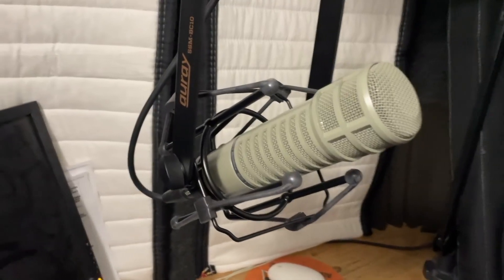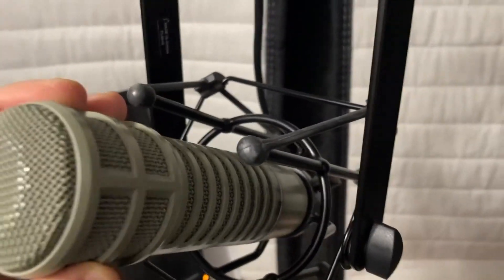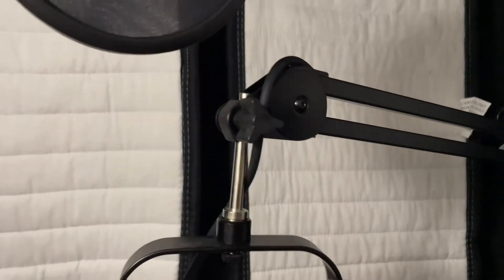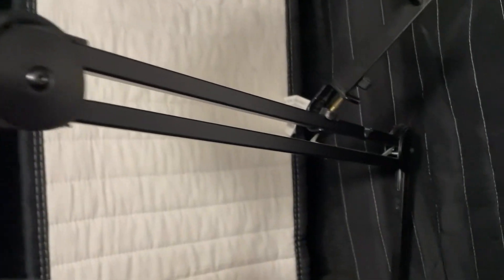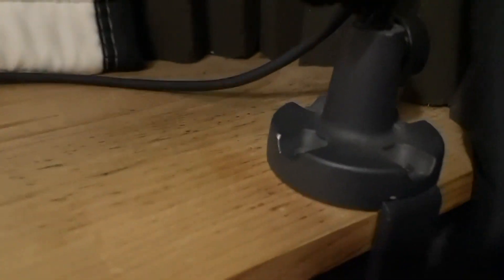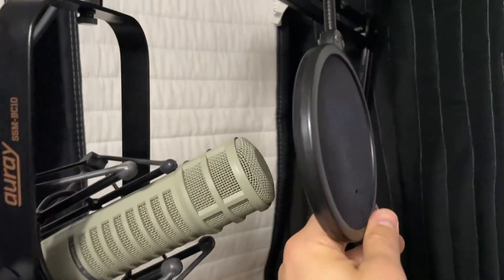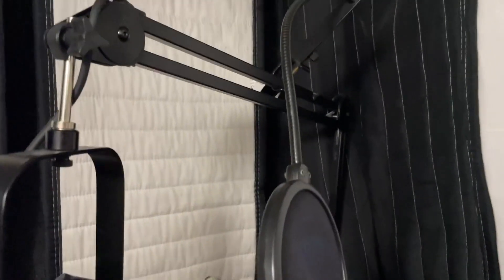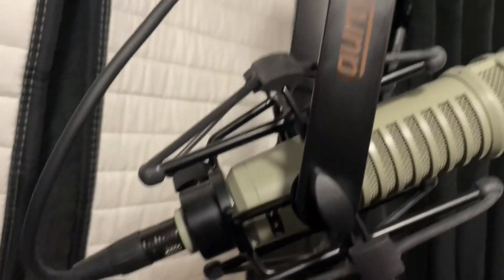Amazon Basics Heavy Duty Microphone Desk Arm Stand All in One Kit Review